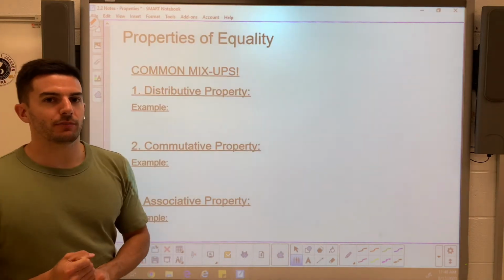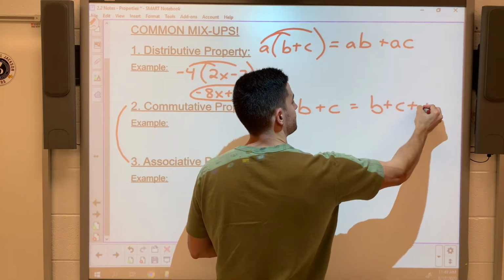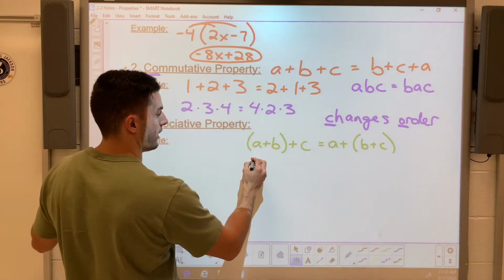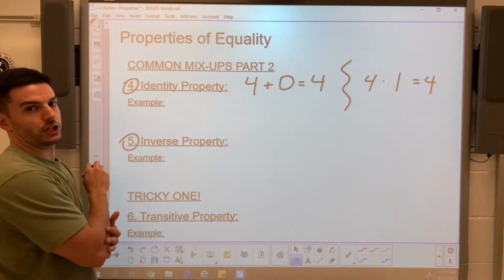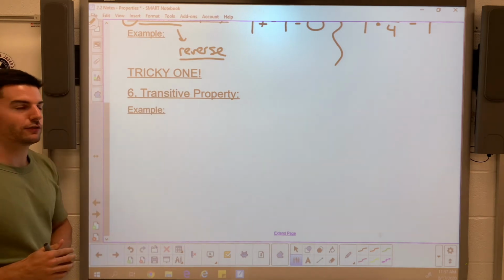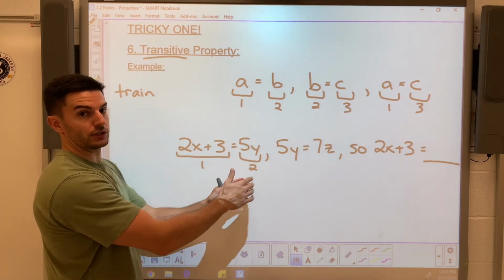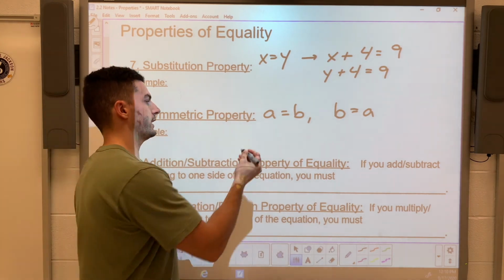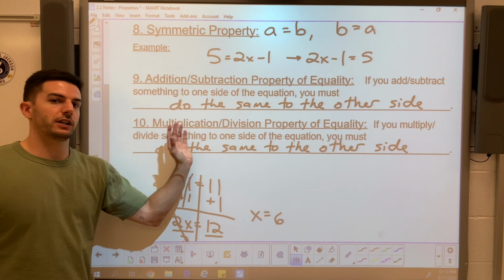Alg 1 Unit 1 - Introducing Properties of Equality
Introducing the commonly used properties of equality used when solving equations: commutative, associative, distributive, identity, inverse, transitive, substitution, symmetric, and the addition, subtraction, multiplication, and division properties of equality.